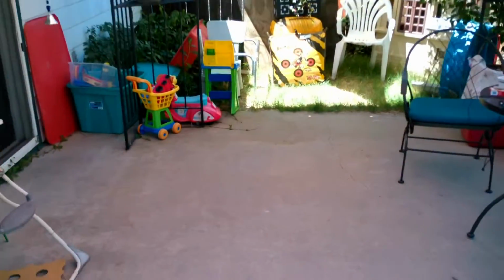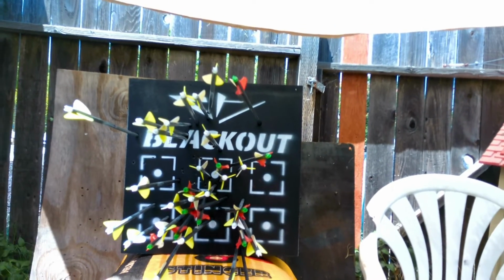Samurai Sunday Archery Edtion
trying out the new arrow rest and practicing some shooting.